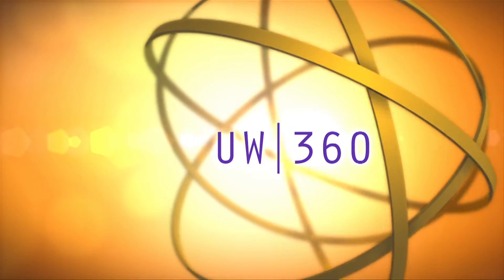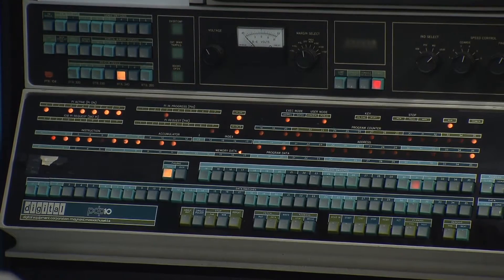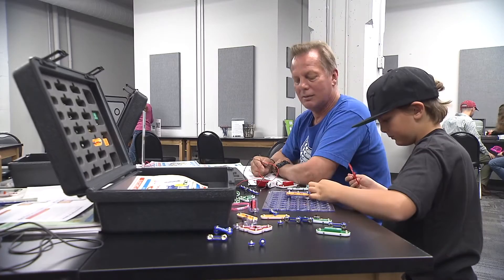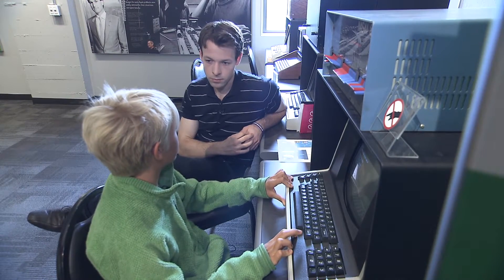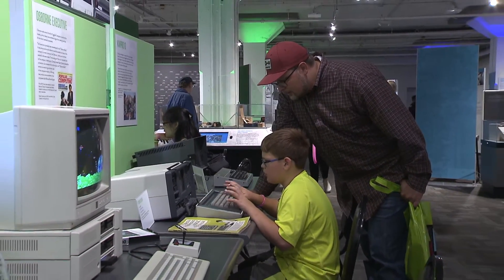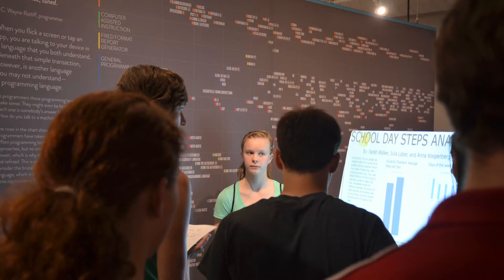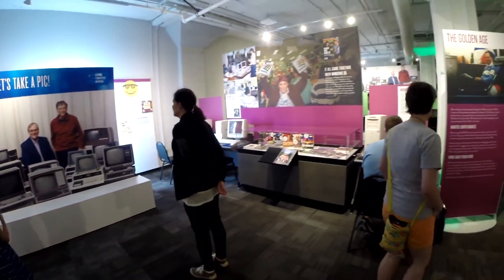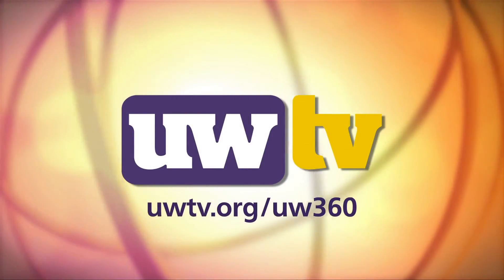Living Computer Museum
Take a tour of the Living Computer Museum and learn about its partnership with the University of Washington to engage and excite the next generation of computer programmers.

Bruce Sherry, principal engineer, Living Computer Museum
Keith J. Perez, senior system engineer, Living Computer Museum
Kate Starbird, assistant professor, Human Centered Design & Engineering, UW

09/27/2015